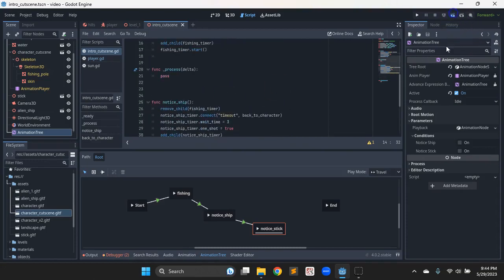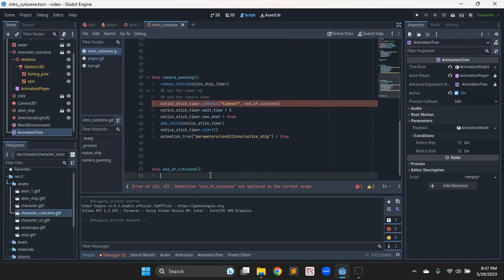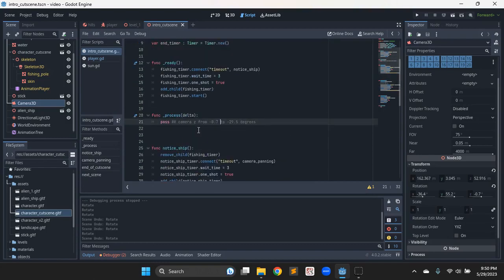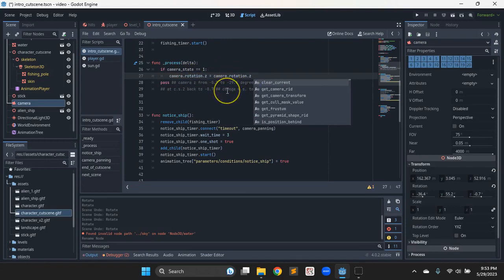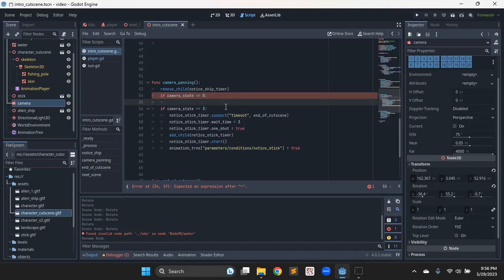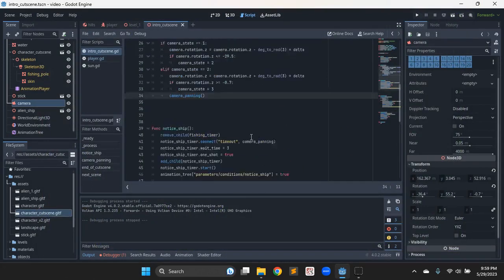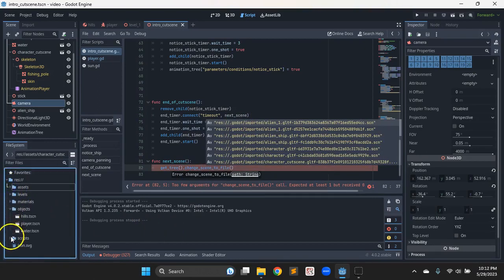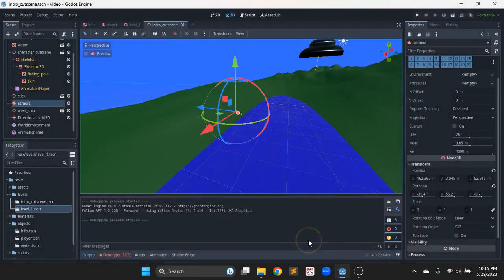game dev summer camp 2023 prep 29 part 2 of setup the cutscene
a video set running through the plan for a game dev summer camp at ivy tech in 2023, in this video we animated the cutscene which introduces our storyline